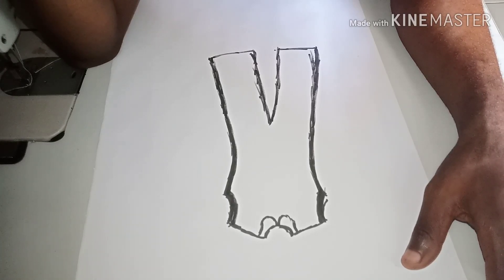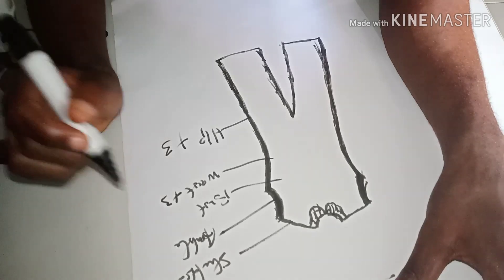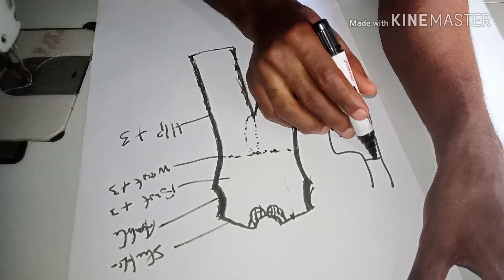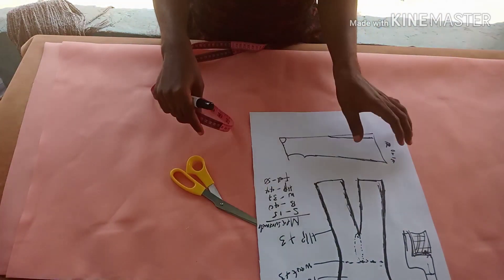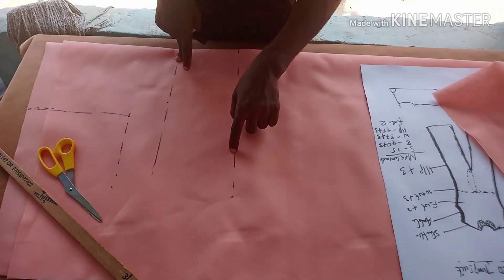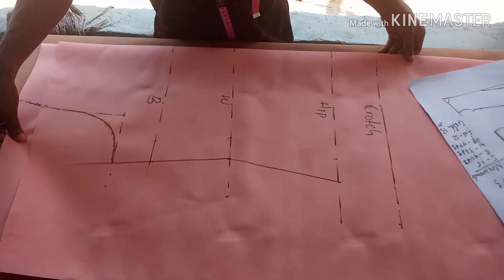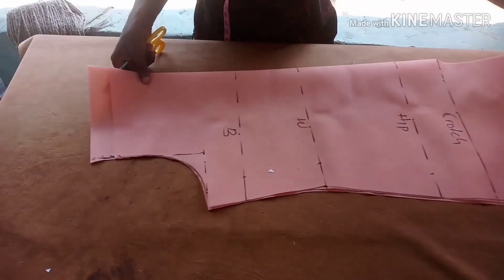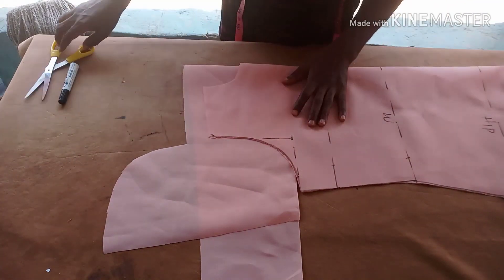How To Make A Pallazo Jumpsuit (DETAILED)| straight cut Pallazo Jumpsuit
This video shows the Easiest way to cut a Pallazo Jumpsuit without waist and front joining, watch till the end..